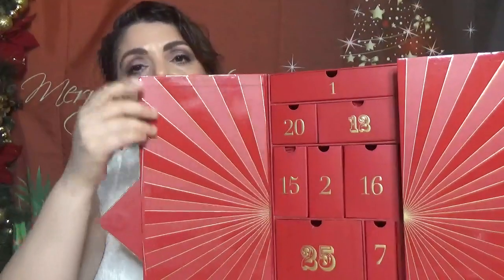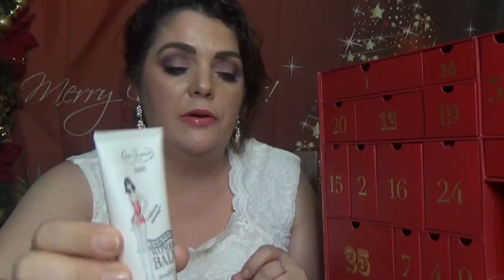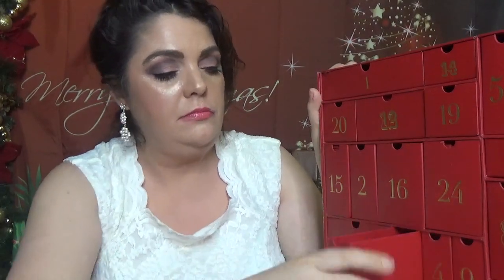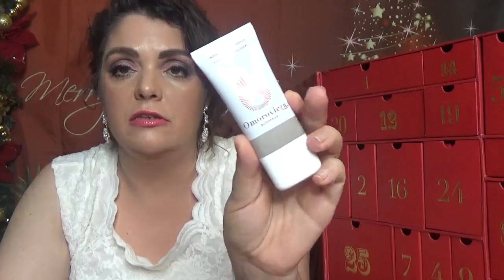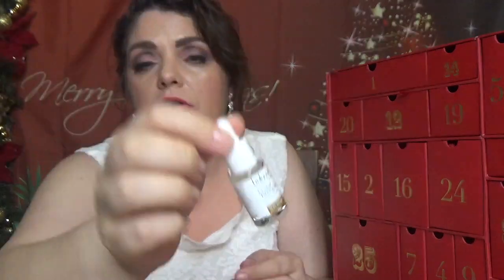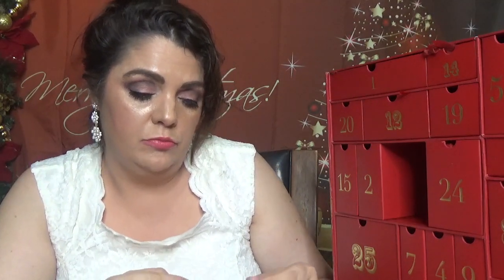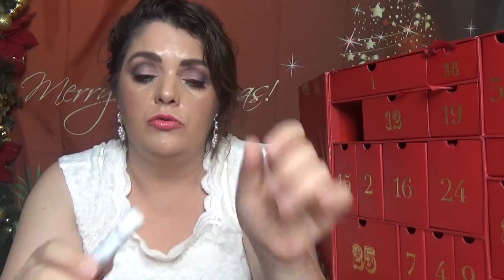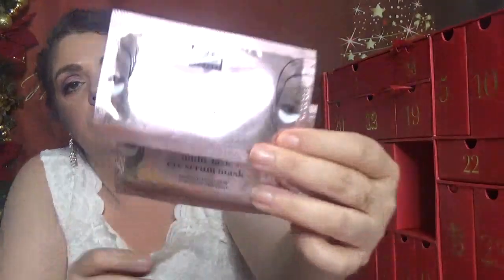LOOK FANTASTIC, ADVENT CALENDARS, 2018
HELLO MY FRIENDS AND WELCOME TO A NEW VIDEO, IN THIS ONE THE LOOK FANTASTIC  ADVENT CALENDAR FOR 2018, BEAUTIFUL AS EVERY YEAR! ENJOY!

TO CHECK THIS BOX

BEAUTY NEWS:
-BEAUTY EXPERT ADVENT CALENDAR
--ULTA 20PC FREE SAMPLE BAG X3 WITH PURCHACE
-ULTA ADVENT CALENDAR: 12 Days of Beauty
-JOHN LEWIS (165 P)
-molton brown
-CLINIQUE24 Days of Clinique advent calendar (76 p)
-SOAP & GLORY (40 P)
-THE BODY SHOP FREDDIE: (99 P)
-NET A PORTER ($208)
-SEPHORA MYSTERY BAGS
-ATELIER COLOGNE
Discovery Advent Calendar
-ATELIER COLOGNE
Luxury Advent Calendar
-SIGMA MYSTERY BOXES
-NUXE ADVENT CALENDAR
-SPACE NK ADVENT CALENDAR
-GLOSSY BOX AMORE PACIFIC LIMITED EDITION
-QVC ADVENT CALENDAR
-L’OCCITANE AQUA RÉOTIER ULTRA THIRST-QUENCHING CREAM
-FEEL UNIQUE The Little Beauty Parcel - 24 Day Beauty Calendar
-ASOS ADVENT CALENDAR 24 DAYS
-SEPHORA FAVORITES Glow For It
-SEPHORA FAVORITES Superstars Kit
-SEPHORA FAVORITES: SEPHORA FAVORITES
-PLAY! BY SEPHORA, PLAY! SMARTS: Skincare By Age
--LOOK FANTASTIC ADVENT CALENDAR: httpd://
-SELFRIGES ADVENT CALENDAR